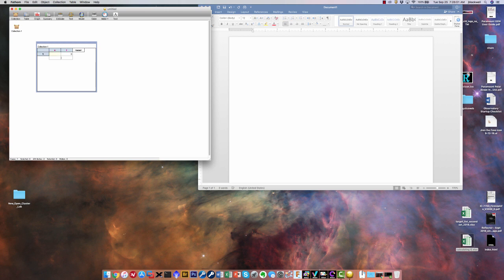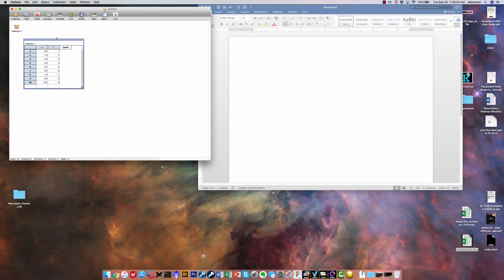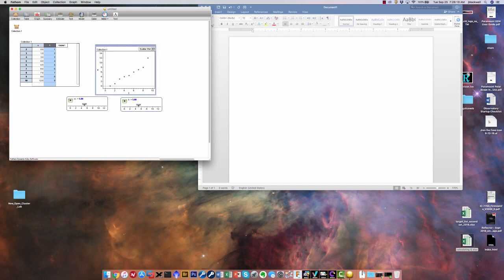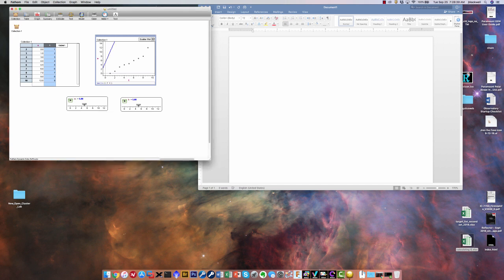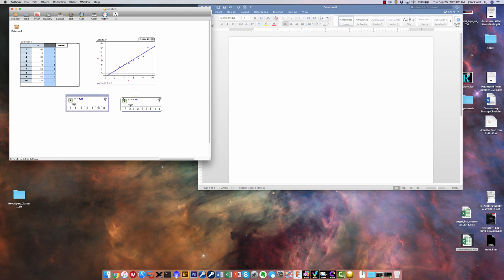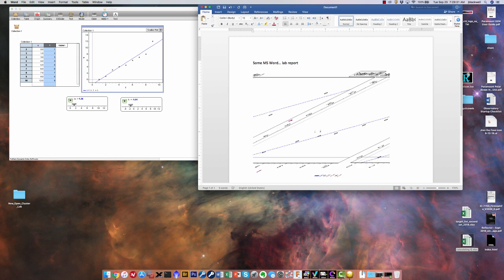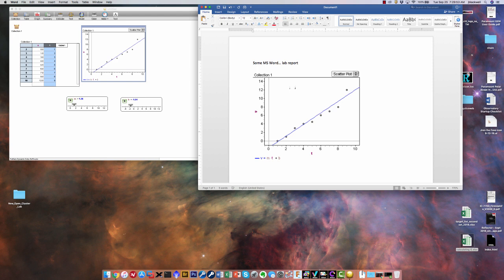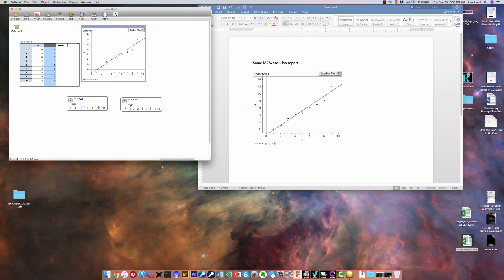Intro to Using Fathom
Intro to using Fathom plotting software for my intro physics students